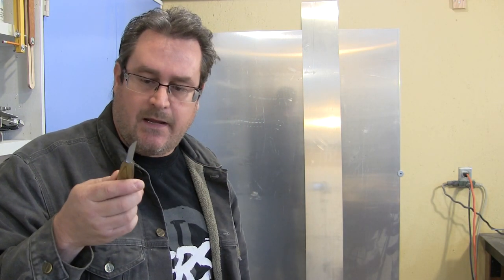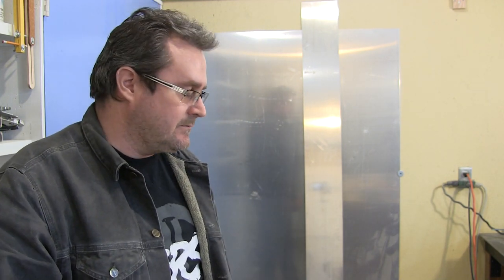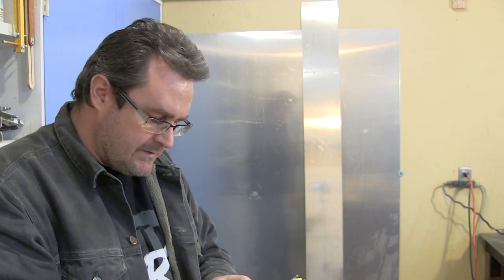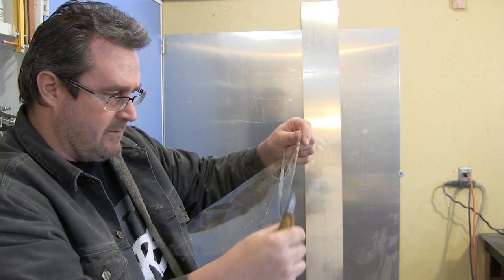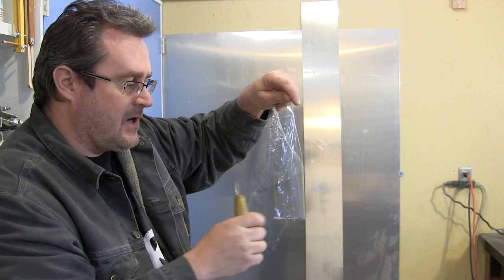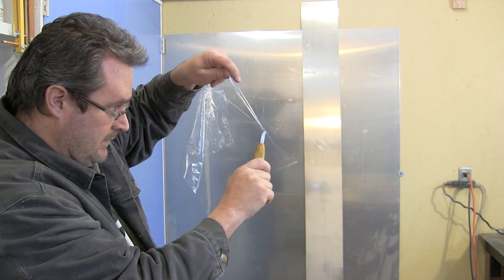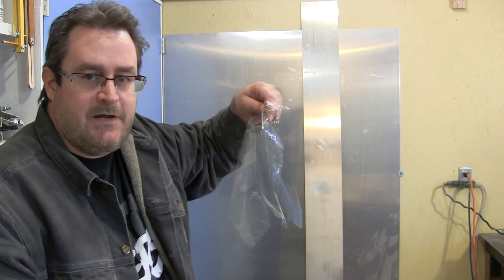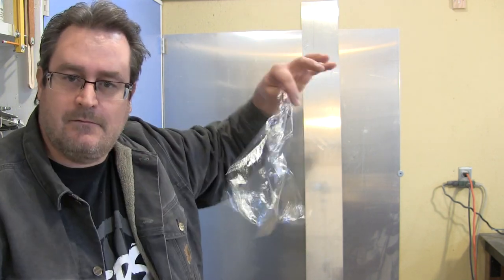How Sharp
Homemade carving knife sharpness test.